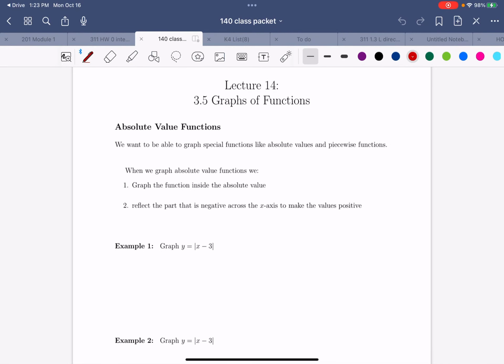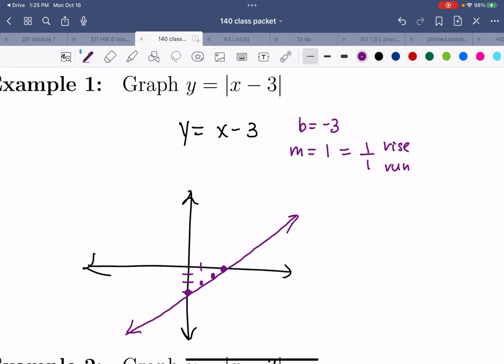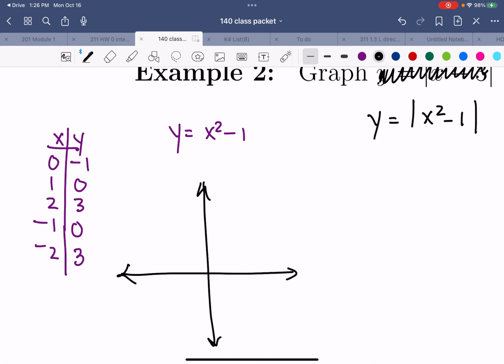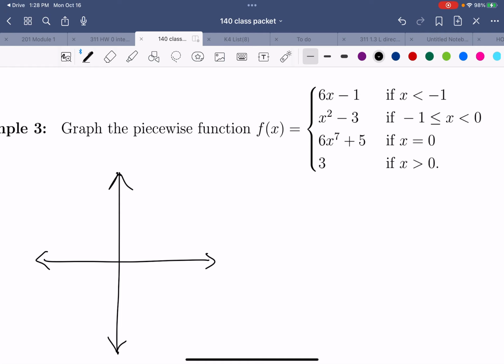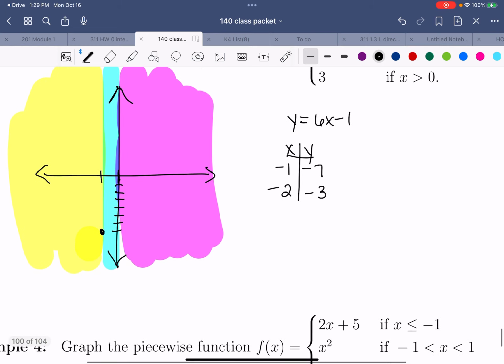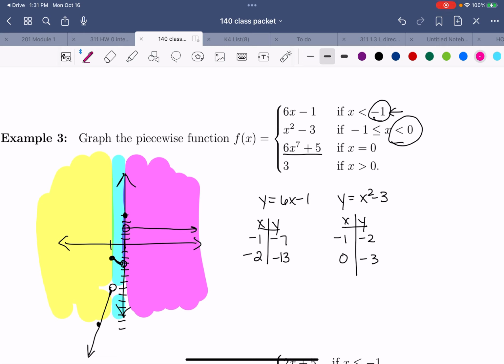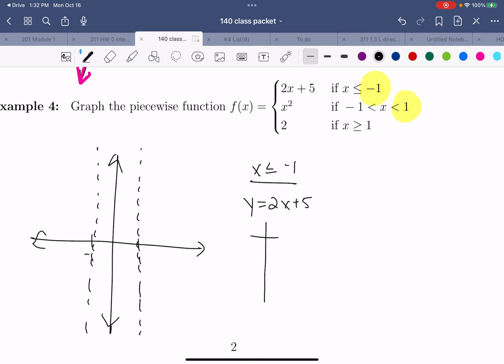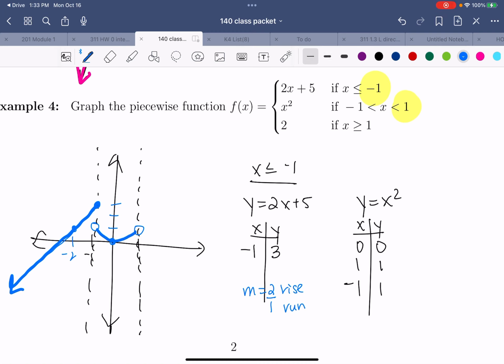140 Lecture 14 3.5